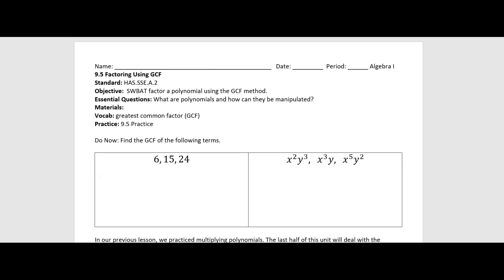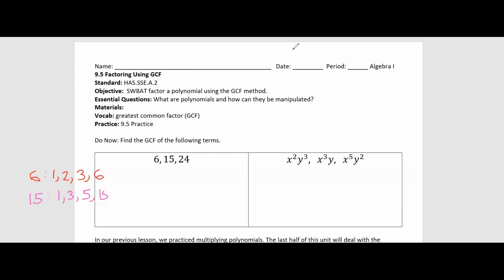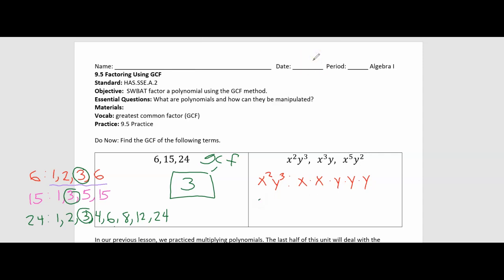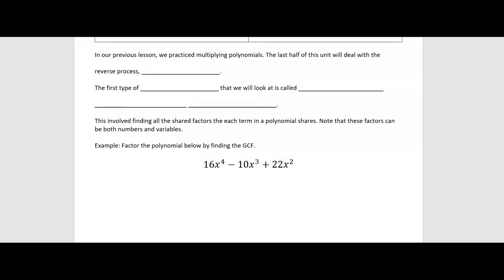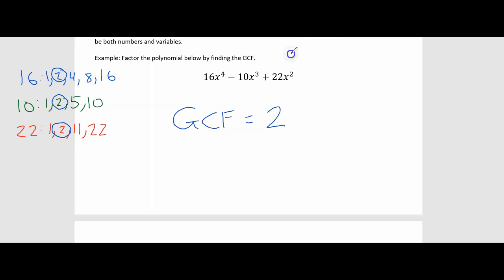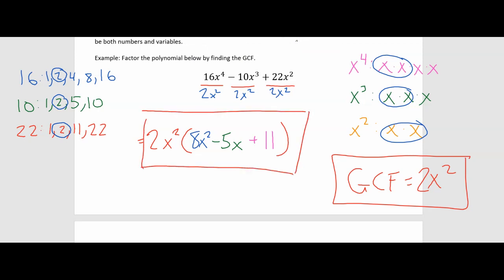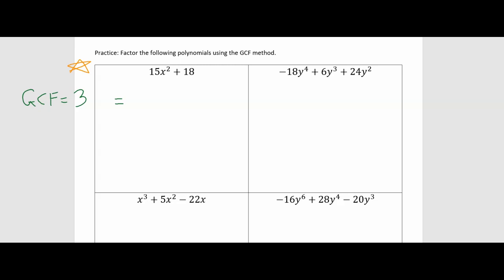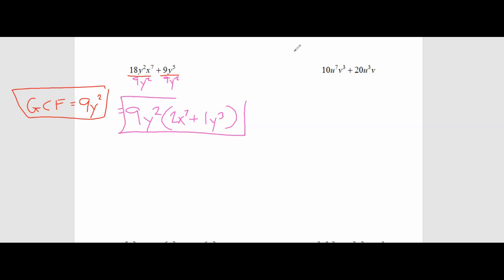Factoring Using GCF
Instruction on how to factor polynomials using the GCF method. Corresponding notes for video can be found on the website below for free.

Search for "​9.5_factoring_using_gcf.pdf"